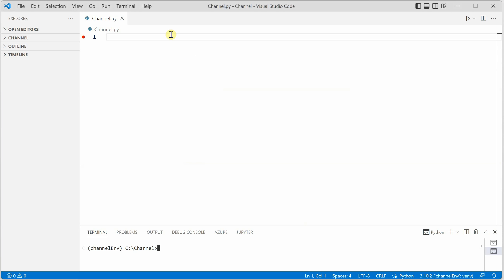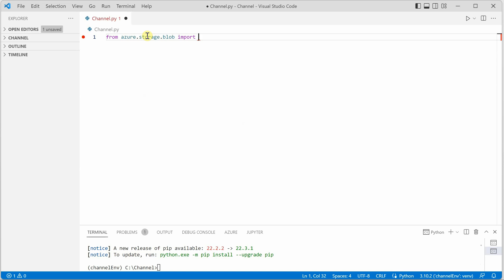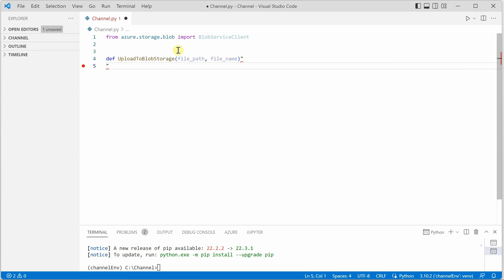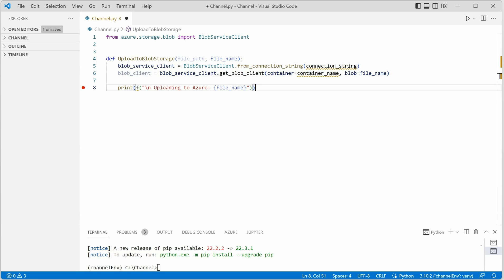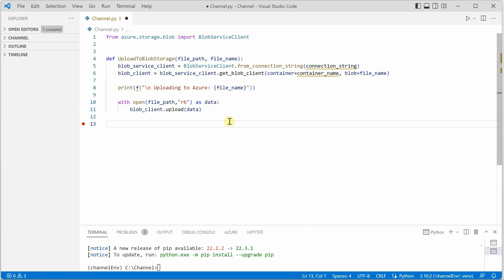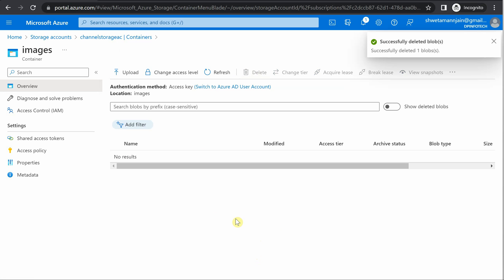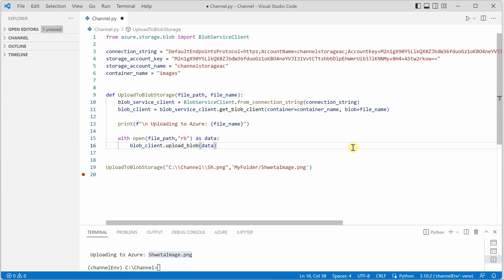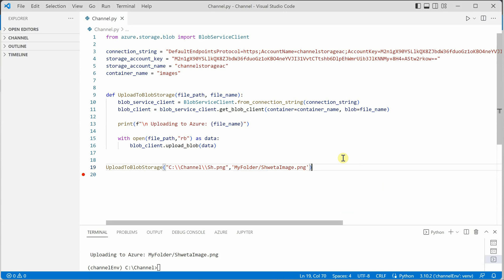How To Create A Subfolder Inside Azure Blob Container Using Python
This video walks you through all the steps required to upload a file to azure blob container. This video also explains about creating a folder inside a container.